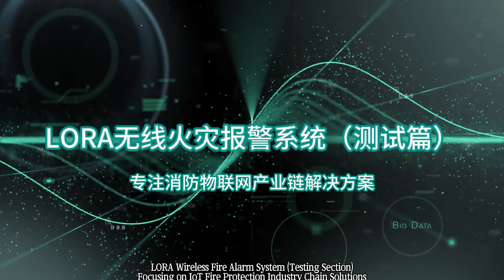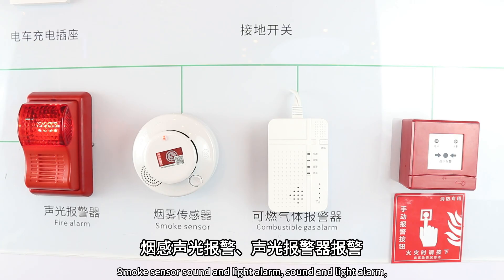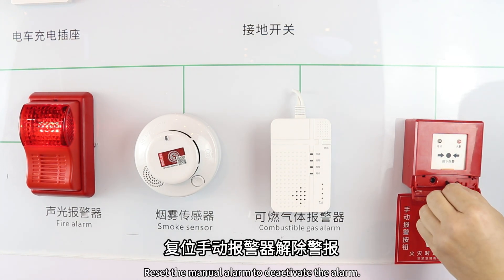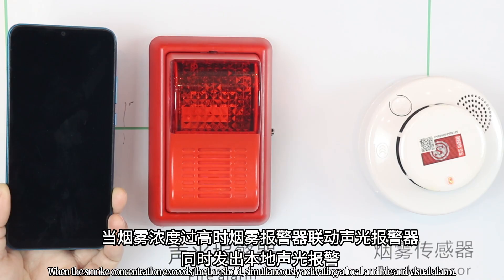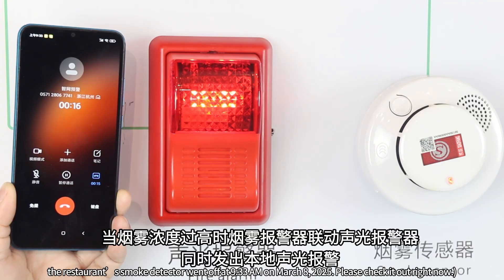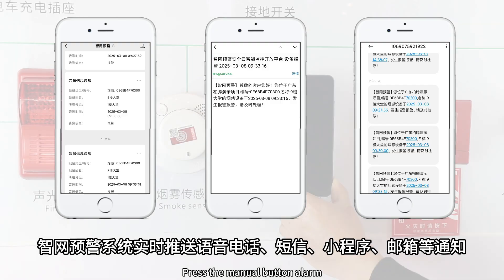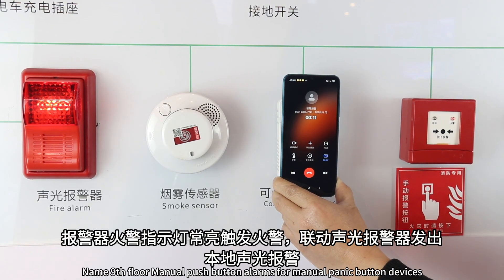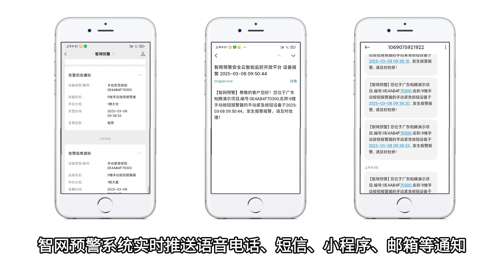LoRa Wireless Fire Alarm System Demo | Smoke Detector, Manual Call Point, Sound & Light Alarm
🔹 English Description:
This video demonstrates a complete LoRa-based wireless fire alarm system, showcasing real-time interaction between:
 • Smoke Detector – detects fire-related smoke and transmits alarm via LoRa
 • Manual Call Point (MCP) – allows users to manually trigger an emergency alert
 • Sound & Light Alarm (Siren Beacon) – provides audible and visual fire alert signals

All devices are connected via LoRa (Long Range Radio) communication. This solution offers reliable performance for large buildings, factories, and industrial sites, especially in retrofit or wireless installation scenarios.
Key Features:
 • Long-distance communication (several kilometers)
 • Low power consumption
 • Real-time alarm triggering
 • Easy integration with fire panels or IoT platforms
 • Ideal for factories, warehouses, dormitories, and commercial buildings
Applications:
Smart building fire safety, industrial fire protection, wireless IoT alarm systems